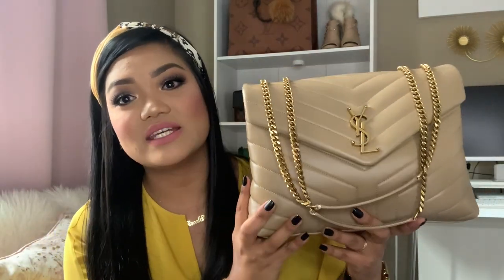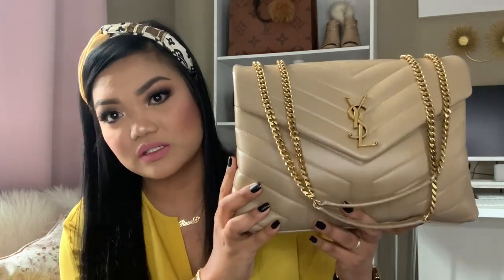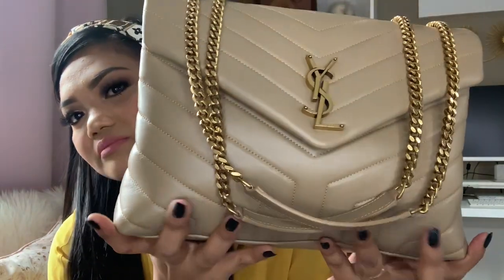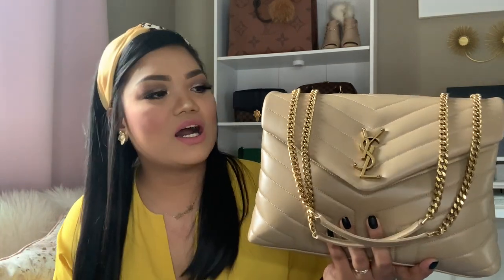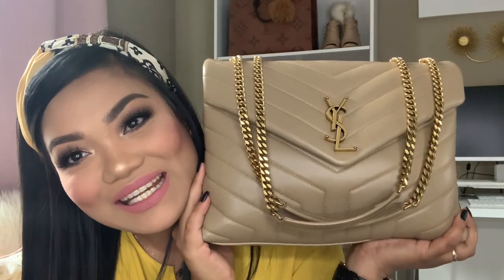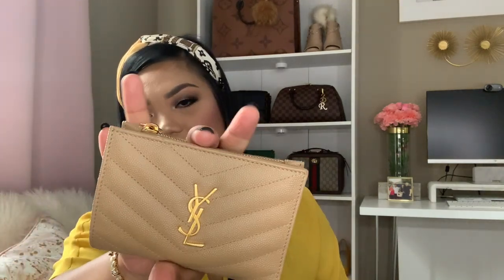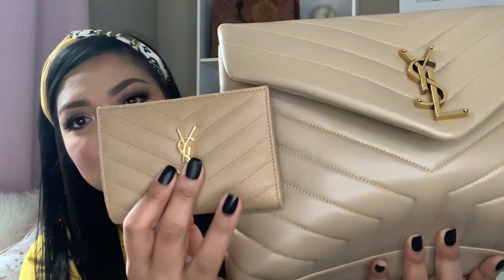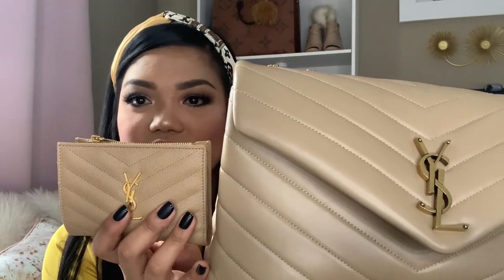My New YSL Monogramme Loulou in Latte! Plus What's in my bag?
Hey Luvs!! I'm so excited to film this video. I hope you guys enjoy it!